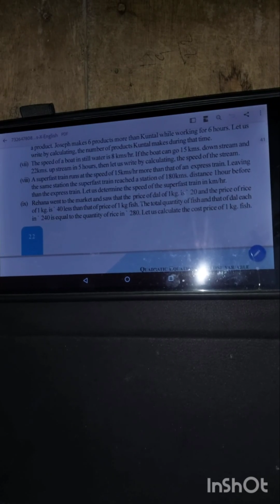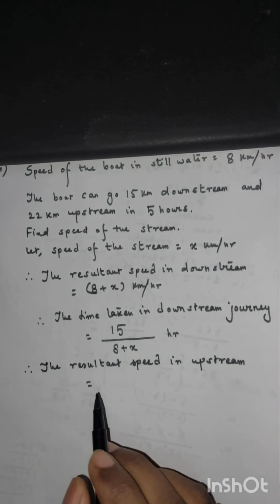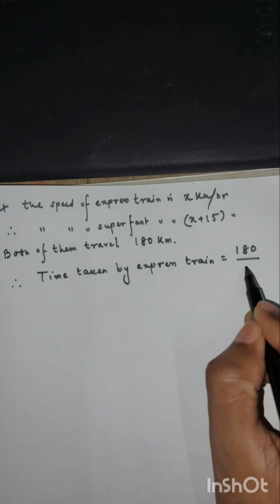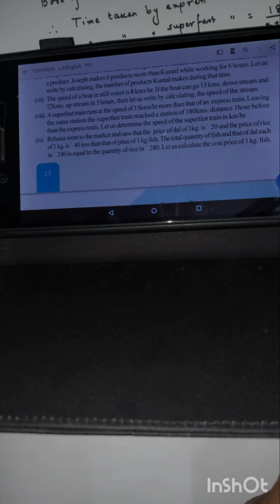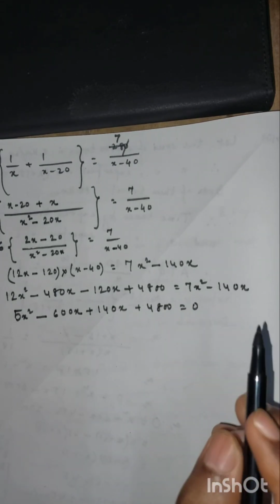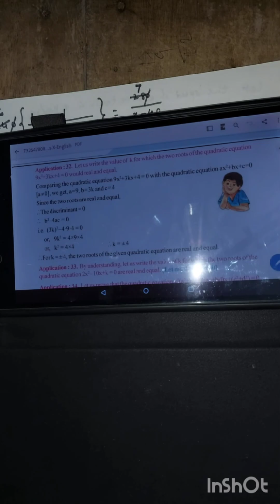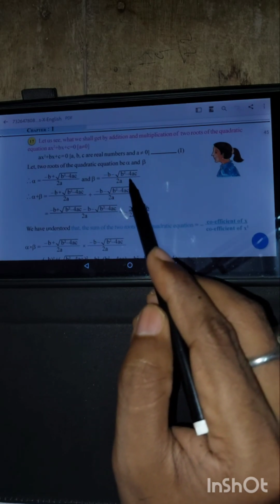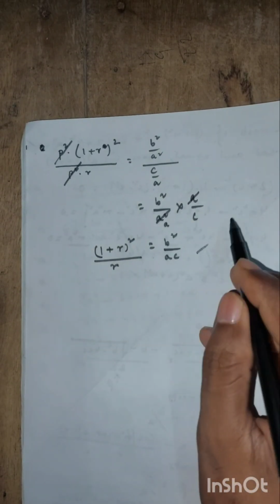1.4 Q.3 viii,ix, discriminant, sum & product of 2 roots, examples, wbbse 10 Ganit Prakash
1.4 Q.3 viii,ix, discriminant, sum & product of 2 roots, examples, wbbse 10 Ganit Prakash